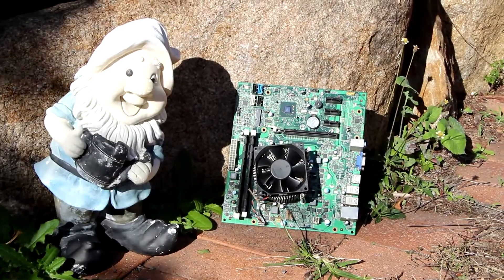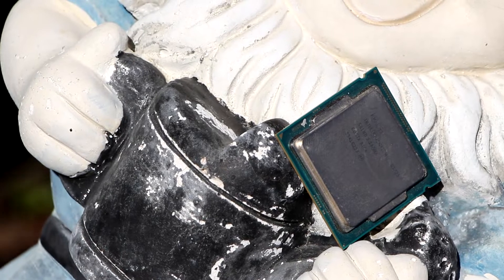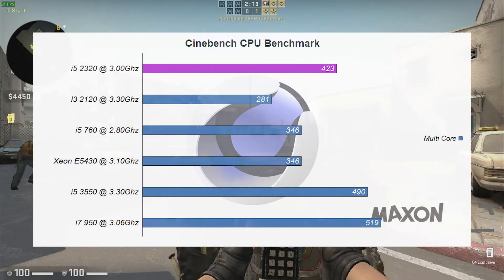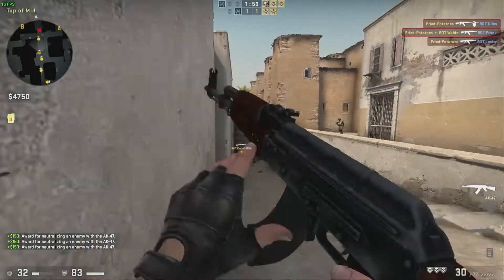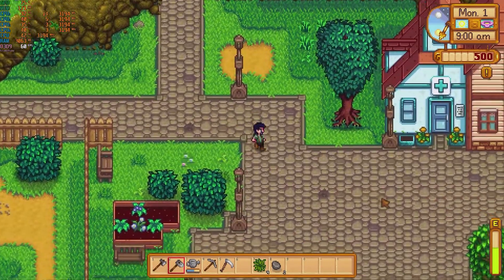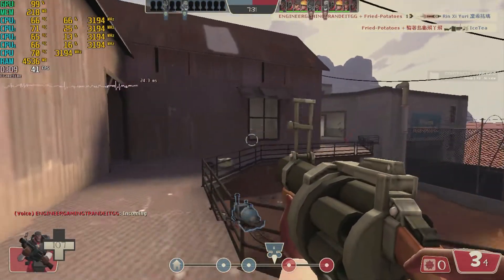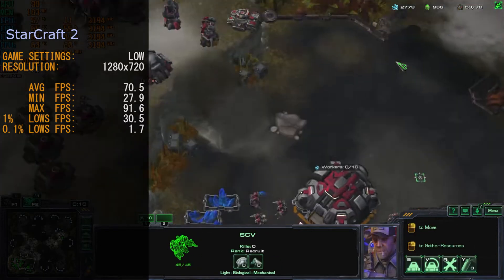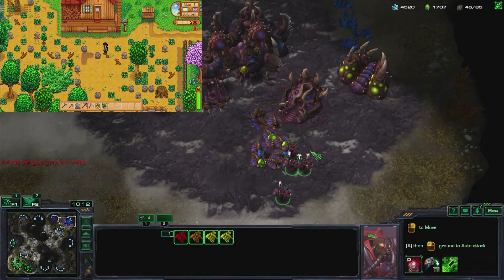Intel i5 2320 on the igpu intel HD2000 - What games can we play?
We try out the Intel i5 2320 with it's onboard igpu the intel HD2000 gt1 graphics. Come and watch us try a few games and bench mark the onboard GPU. What games can we play and how well can the HD2000 igpu do.

Chapters
0:00 Intro
0:23 OFFbit Intro
0:50 Hardware Introduction
3:05 Benchmarks
5:30 Game Play Counter Strike Global Offensive
6:24 Game Play Starbound
7:15 Game Play Stardew Valley
8:25 Game Play The Escapists 2
9:45 Game Play Team Fortress 2
10:53 Game Play StarCraft 2
11:51 Issues We Found
12:15 Conclusion